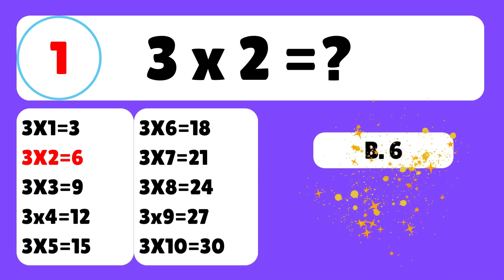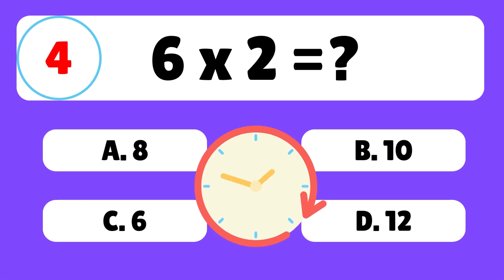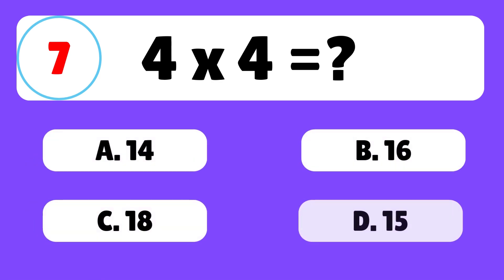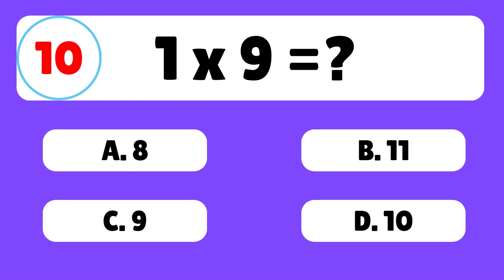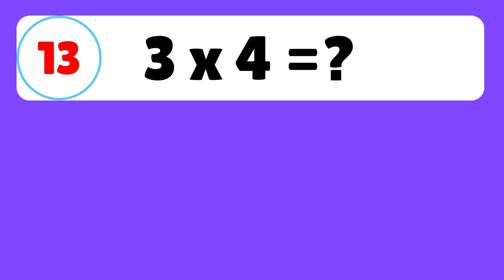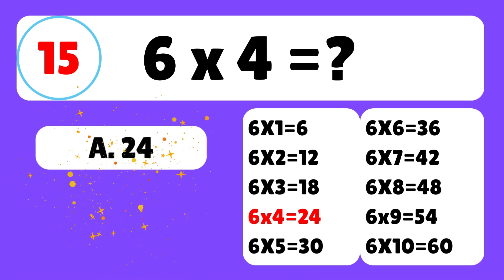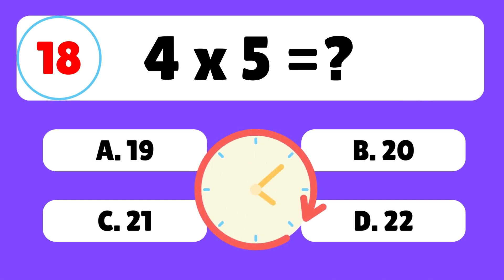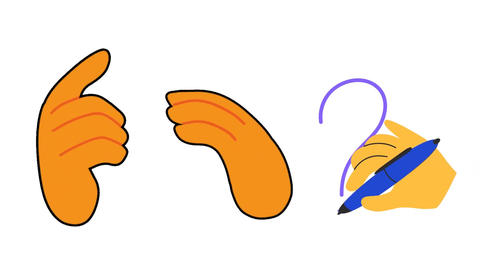Fun Multiplication Quiz for Kids! 🎉 Master Times Tables with This Interactive Math Challenge 🔢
🤩 Welcome to our Fun Multiplication Table Quiz for Kids! In this exciting video, kids will tackle 20 single-digit multiplication questions with fun, multiple-choice options (A, B, C, or D) to make learning math a blast!

📚 What’s Inside:

Engaging multiplication challenges 🔢
20 fun, multiple-choice questions 🎮
A fantastic way to practice and boost math confidence
🎯 Who It’s For:

Kids in grades 1-3 🧒
Teachers seeking a fun classroom activity 👩‍🏫
Parents looking for an interactive way to teach math at home 🏠
💡 Can your kids answer all 20 questions correctly? Grab a pen and paper, and play along to find out! Don’t forget to share your score in the comments below.

Let’s make math fun and easy together! 🎉 See you in the video! 😊